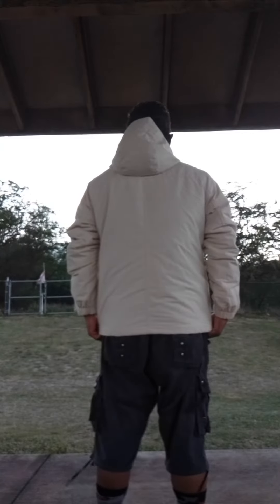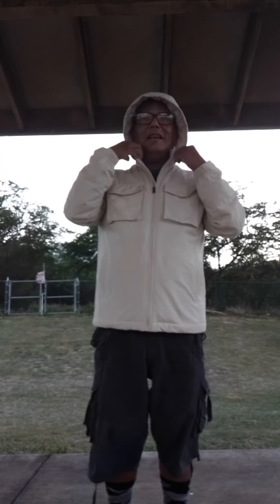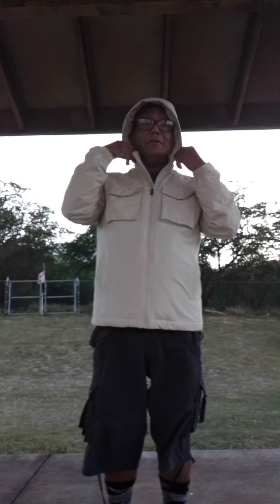Amazon Aware Mens regular fit rain repellent insulated rain jacket with hood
An Amazon Brand
This product is certified carbon neutral by ClimatePartner through the purchase of high-quality carbon credits. The carbon foot print of each product is calculated using the GHG Protocol. This methodology covers emissions from materials, production, distribution, and end-of-life.
Made with Organic Content Standard (OCS) Blended certified materials
Made with Recycled Claim Standard (RCS) Blended certified materials
Water repellant cotton/nylon plainweave canvas.
Easy through chest and tapered through waist